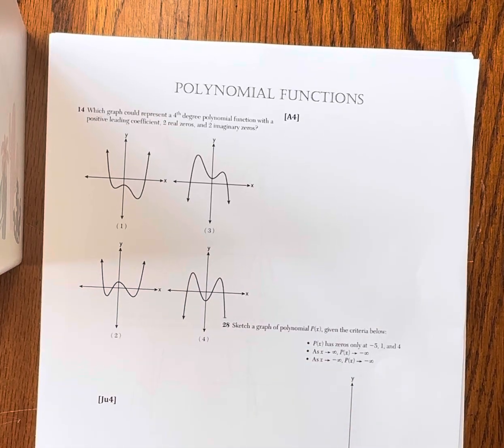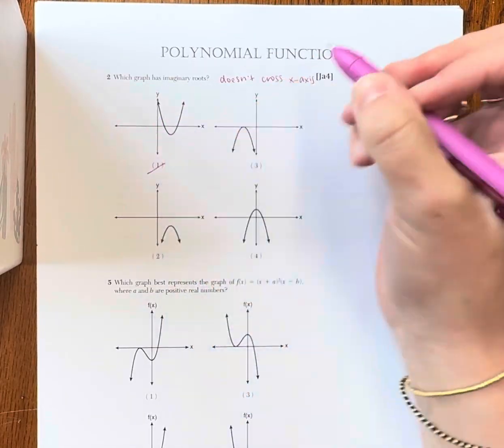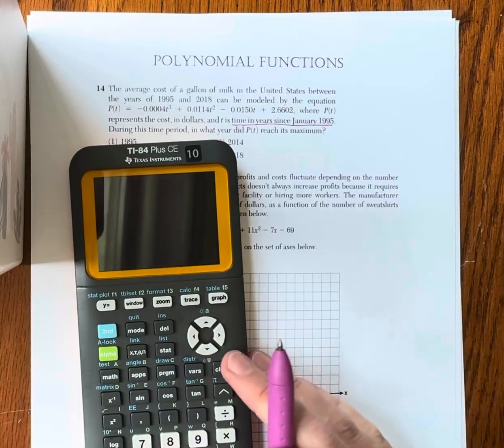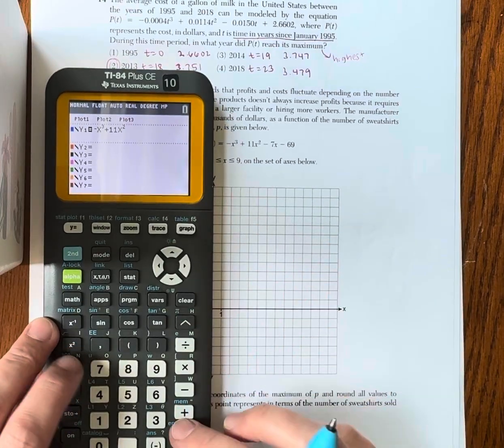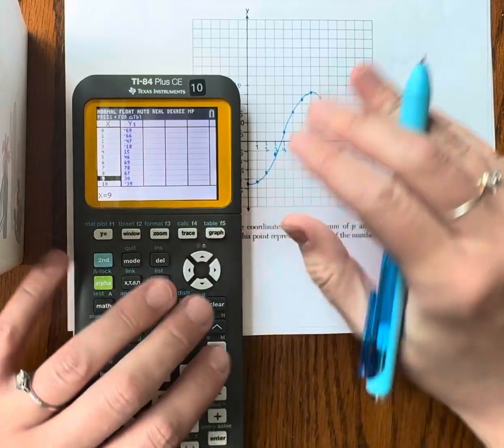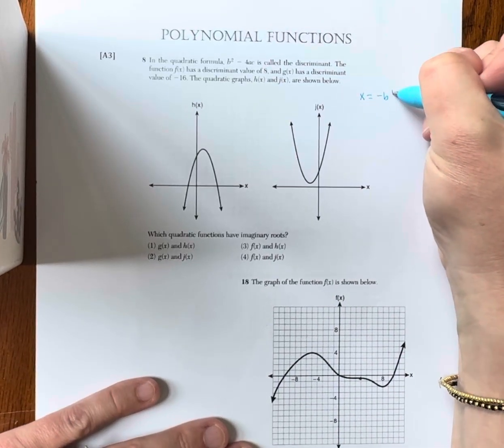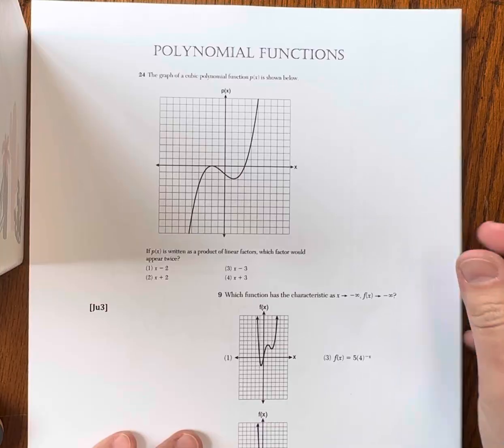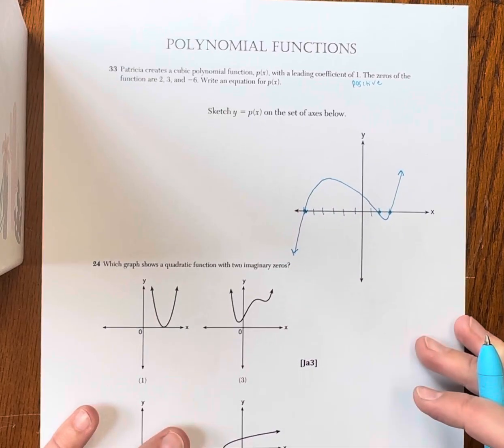Polynomial Functions - Algebra 2 Regents Practice